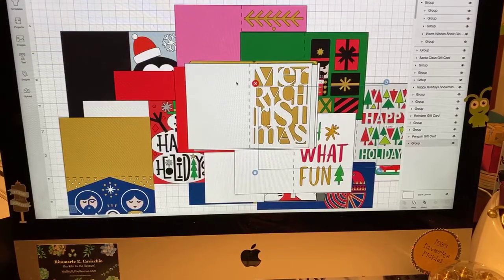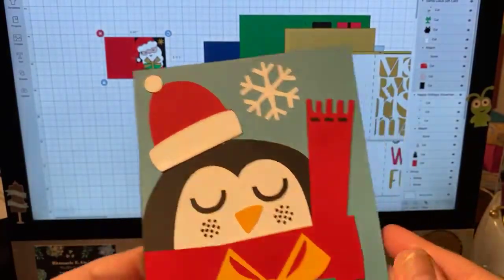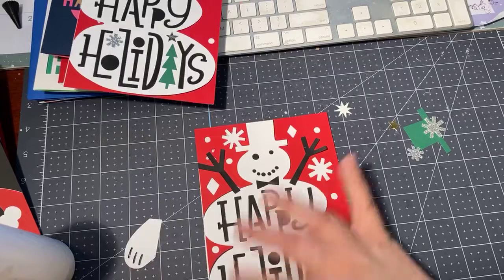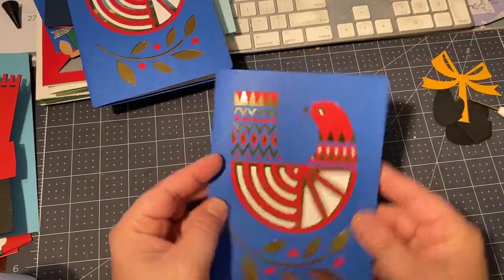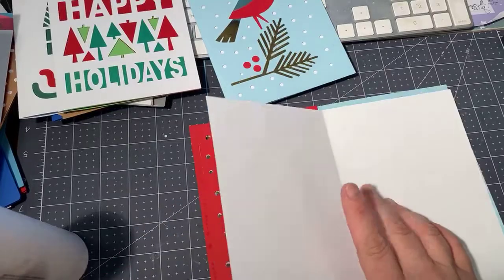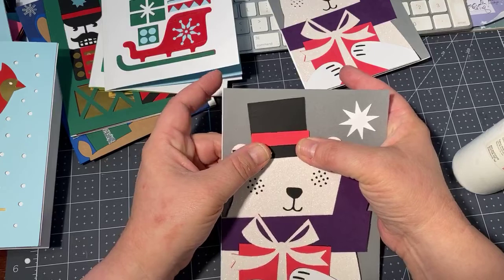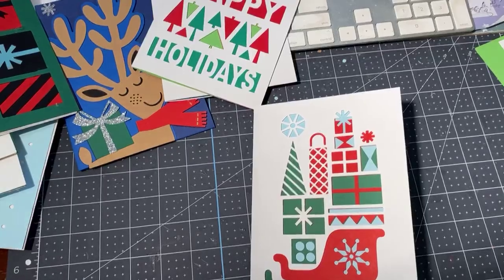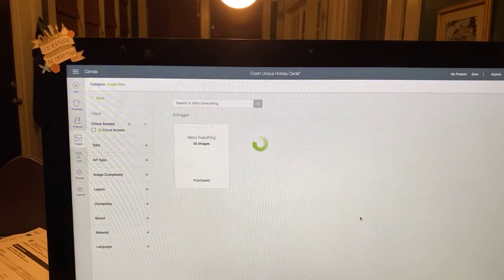Cricut Holiday Card Make-a-Thon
Holiday Card Make-a-thon

Tonight on Cricut Date Night, I attempted to make almost all of the 21 cards from the Merry Everything image set.  This set was designed by one of our favorites—Rob & Bob Studios—but it won’t appear in our usual search for them, because their name is not on the title.  In addition to the 21 cards, the set also includes some awesome 3D projects and also a bunch of gift tags, all sort of mid-century modern style, like we expect from this designer.

You do need to resize these cards.  For the demo, I made them 5” x 7” folded (10” x 7” full), but you can make them any size you’d like.  They can also be slightly altered and cut on the Joy!

To replicate these cards, you will need solid Cardstock in your choice of colors and some glue.

❤️Rita